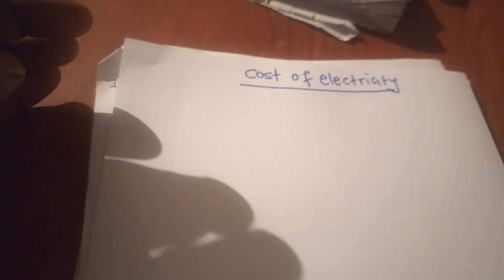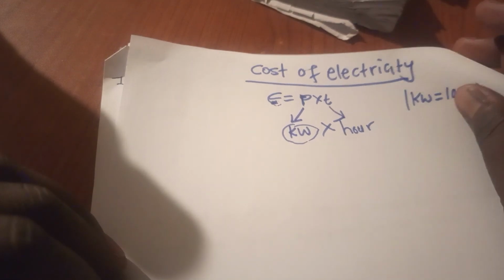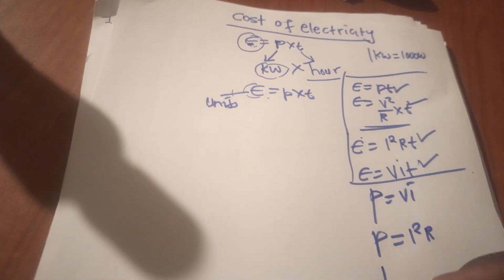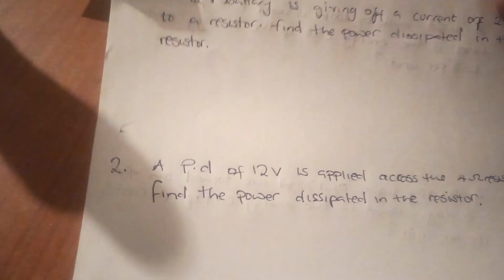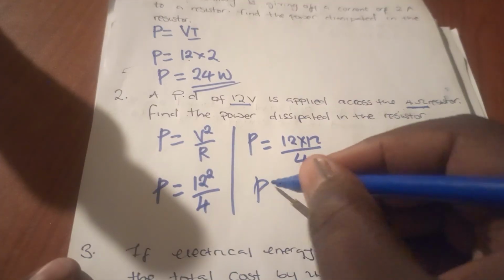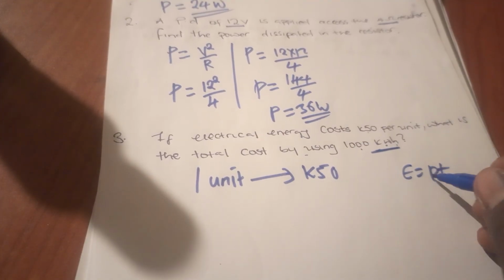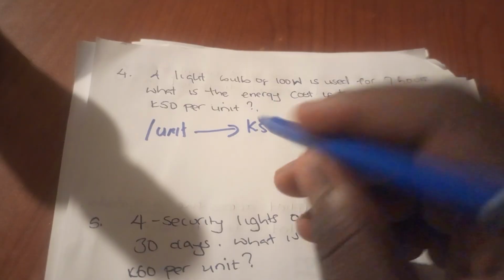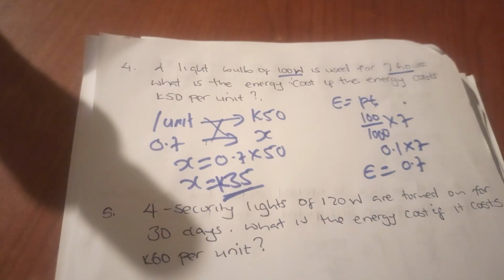Physics cost of electricity